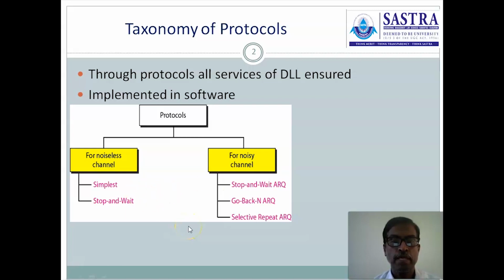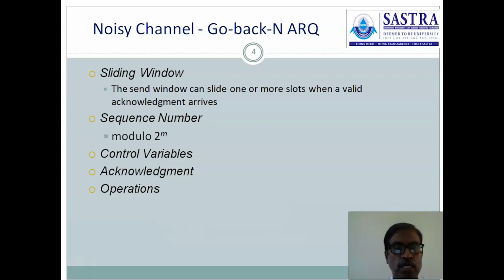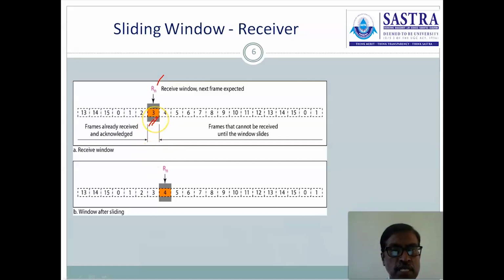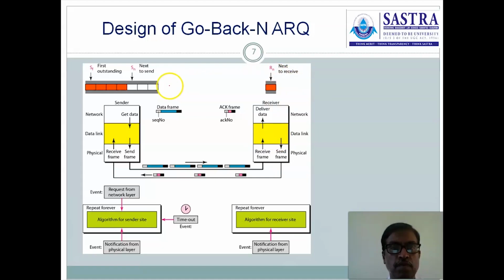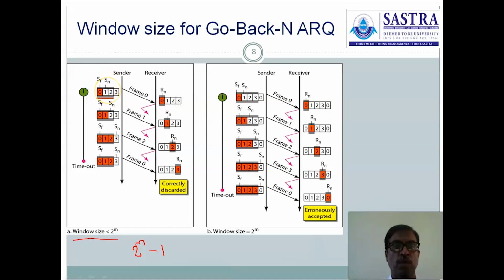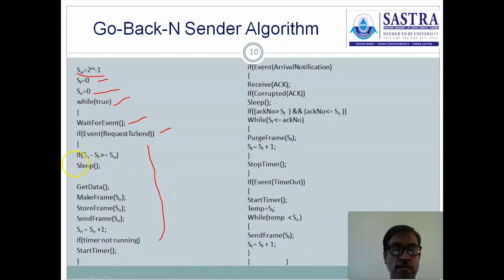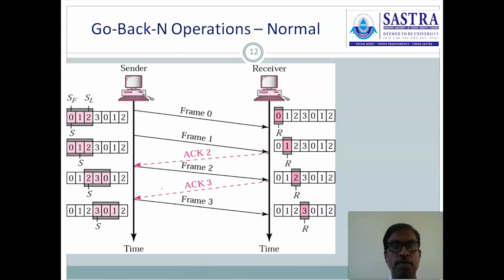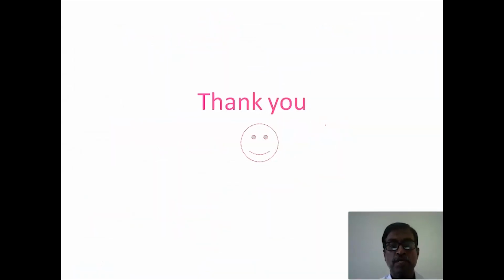Go Back N